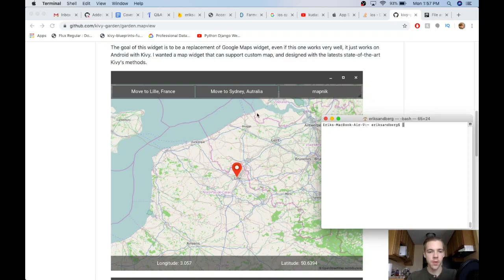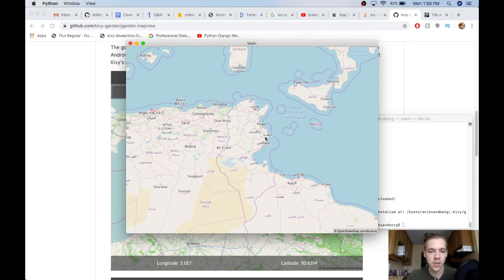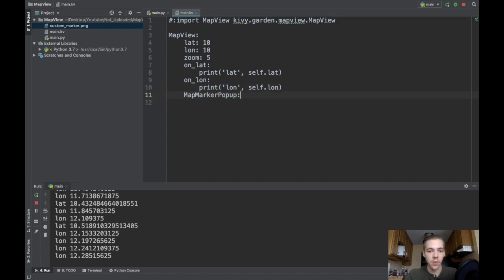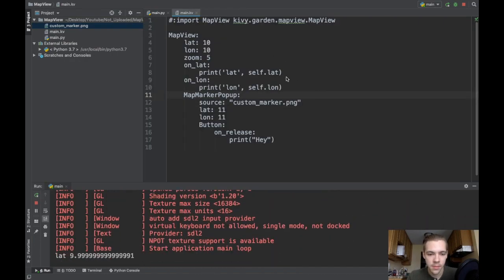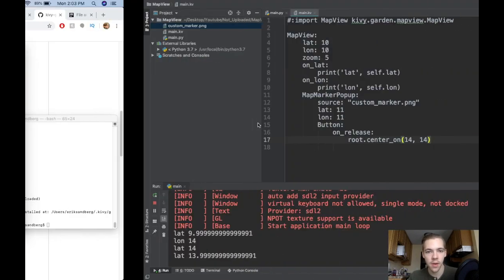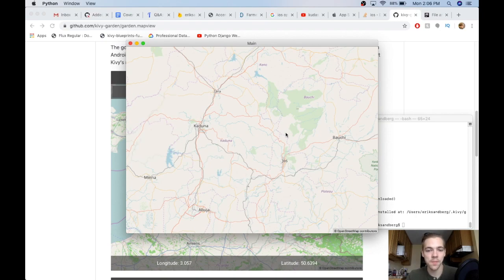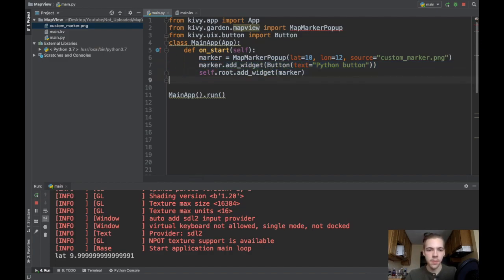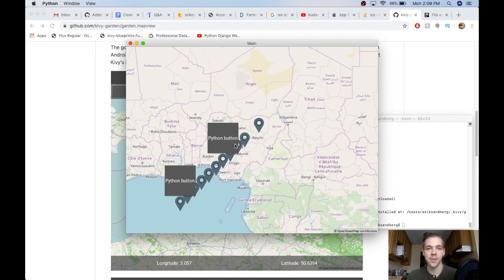Simple & Elegant Map in Kivy - MapView Tutorial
In today's video I show you how to add a beautiful map to your kivy app using the MapView widget. It has great performance and is super simple to get set up!👇 LINKS AND INFO! 👇

- Erik